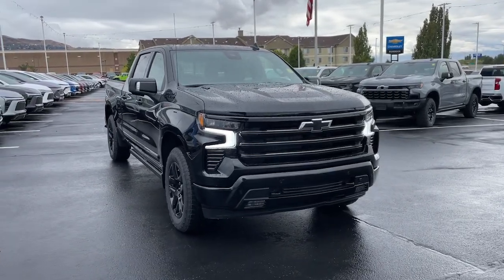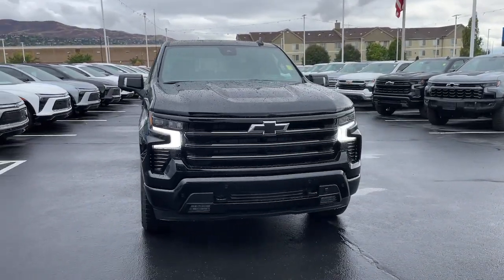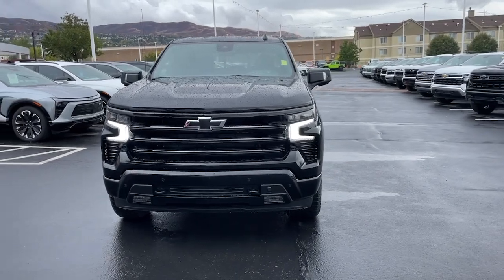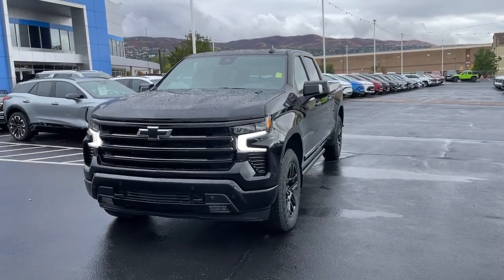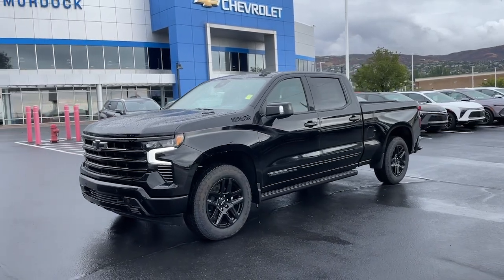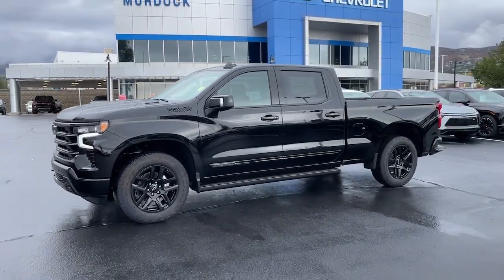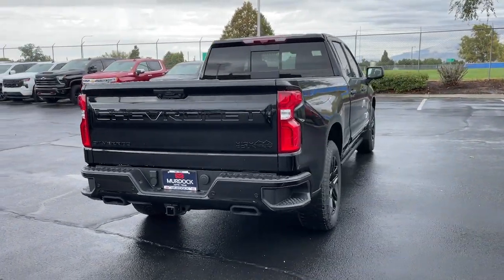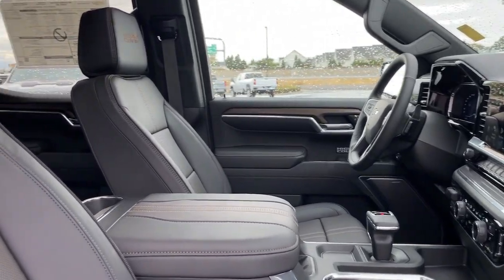2025 Chevrolet Silverado_1500 High Country UT Bountiful, Woods Cross, North Salt Lake, Farmingt...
New 2025 Chevrolet Silverado_1500 High Country available at Murdock Chevrolet located in 2375 S 625 W, Woods Cross, UT, 84010. Servicing the Bountiful, Woods Cross, North Salt Lake, Farmington, Kayesville area.

Introducing the   2025  Chevrolet Silverado_1500. Its smooth, agile ride keeps you comfortable while its rugged strength gets the job done. The following are some of this vehicles highlighted options: Heated Steering Wheel
, Head-Up Display, Apple Carplay®/Android Auto®, Pre-Collision System, Intelligent Auto on/off High Beams, Keyless Entry, Heated Driver Seat, Sun/Moonroof, Rear Camera Mirror, Cooled Front Seat(s). Feel prepared for the challenge in the Silverado 15 hundred. Get behind the wheel for a test drive.